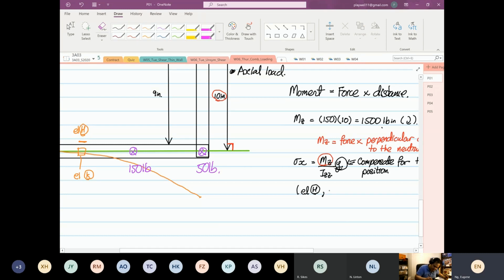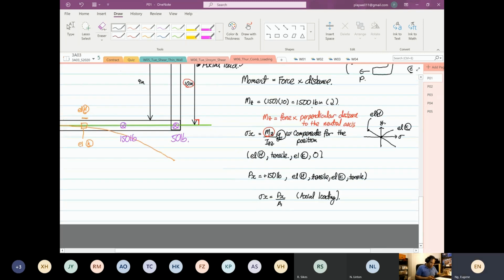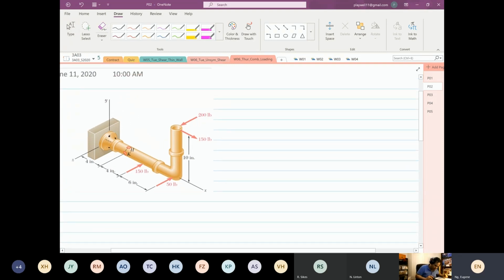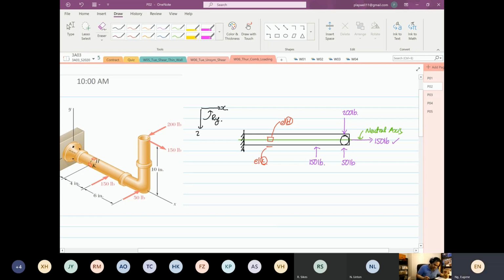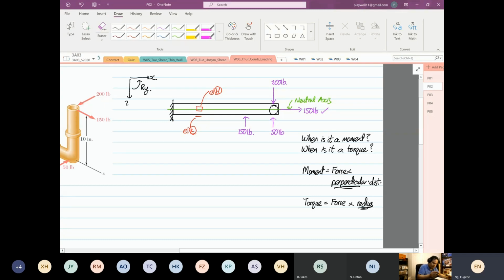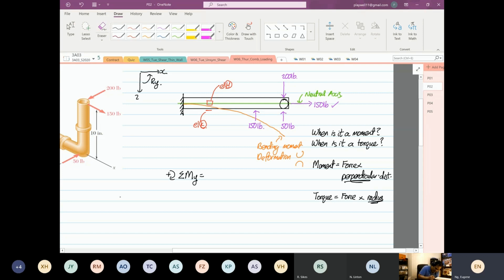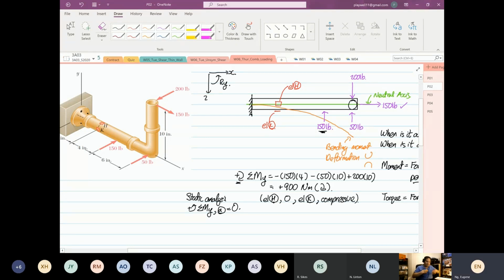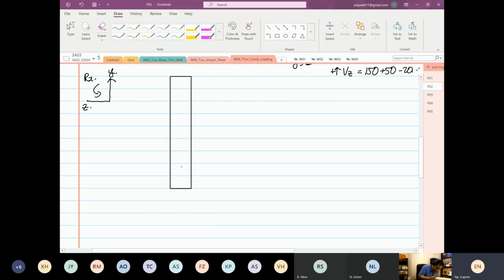W06 Thur Combined Loading P3